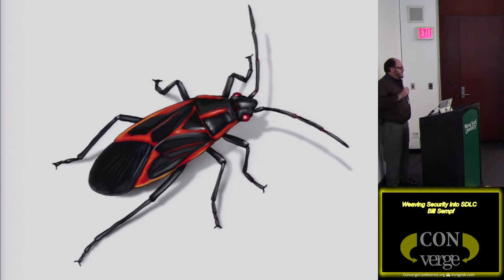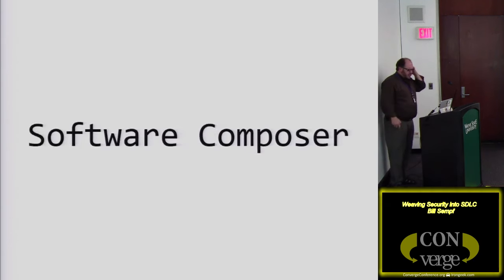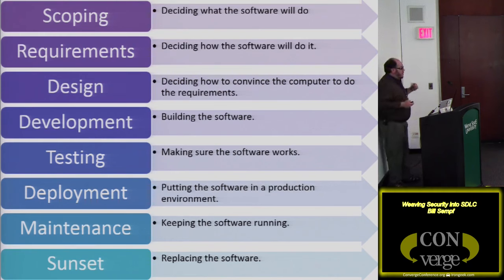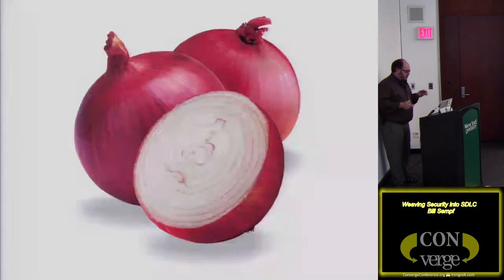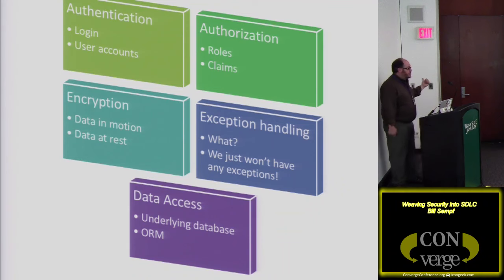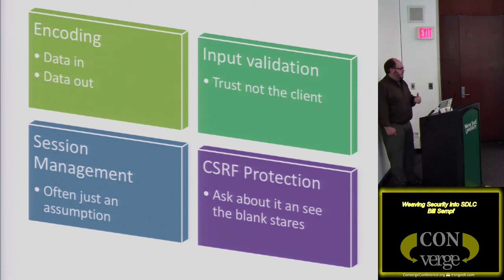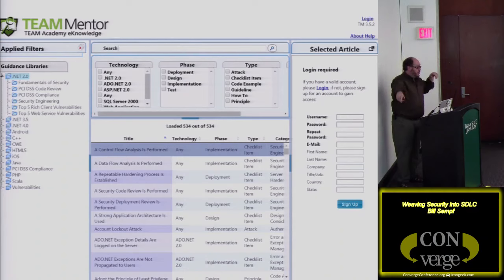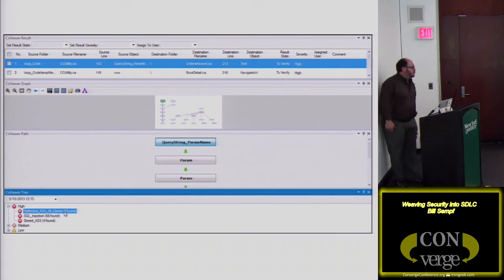Track100 Weaving Security into the SDLC Bill Sempf